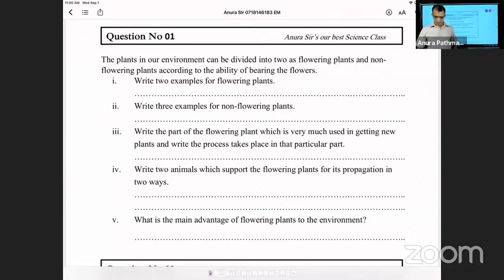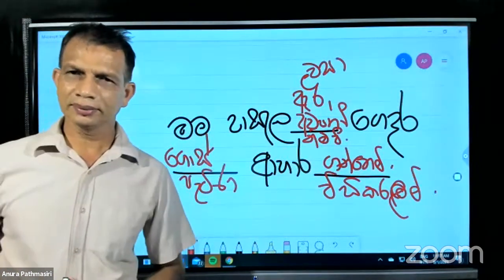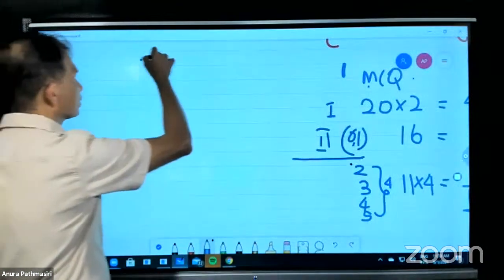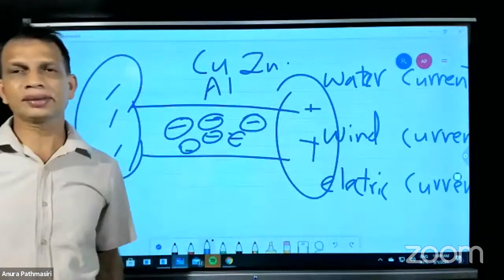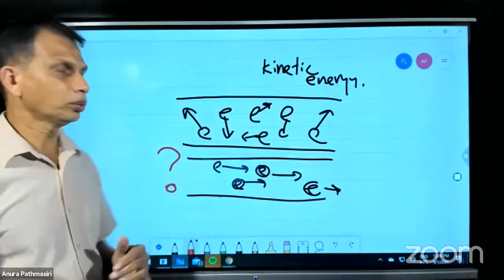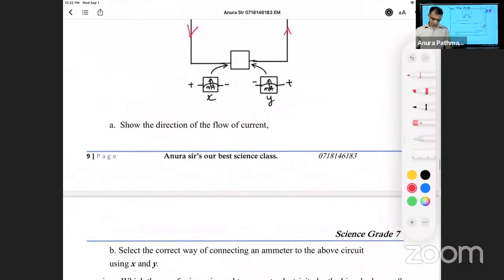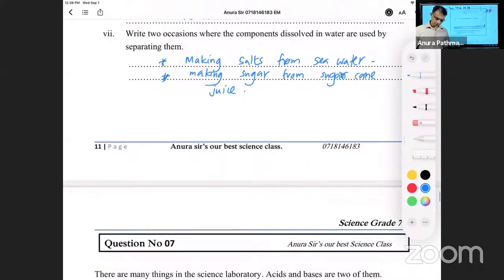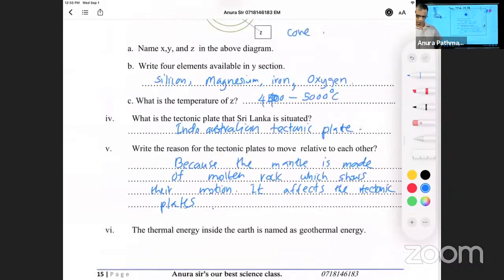Grade 7 Seminar English Medium